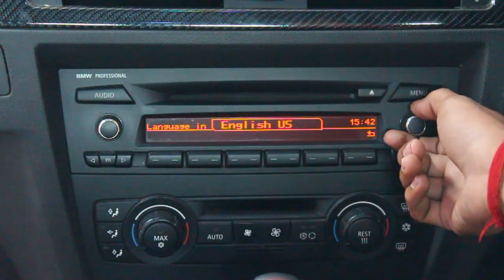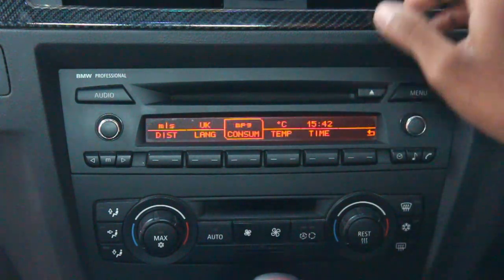How to configure your bmw (KM/H to MPH, l/100km to MPG)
in this video i go over the steps involved in configuring your bmw using the bmw professional radio system and the dashboard cluster, from imperial to metric, or vise versa.

canon 1200d dslr
canon 18 - 55mm lens
Hahnel Traid 30 lite tripod